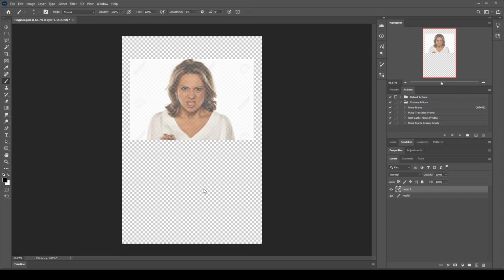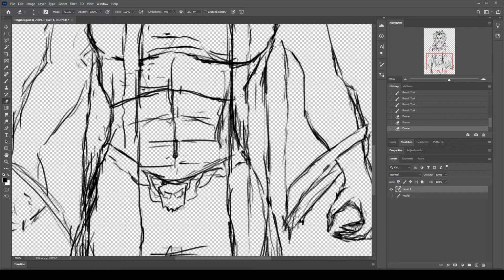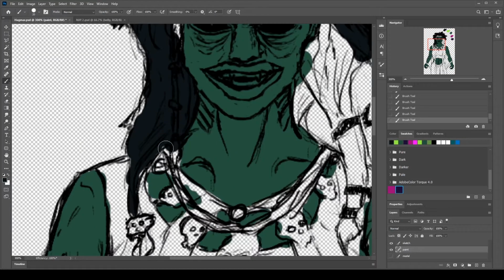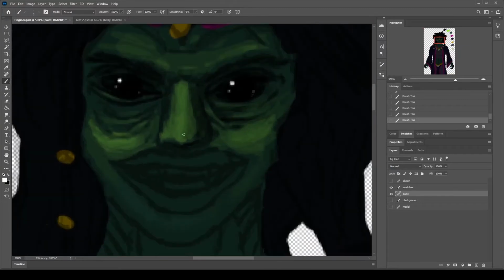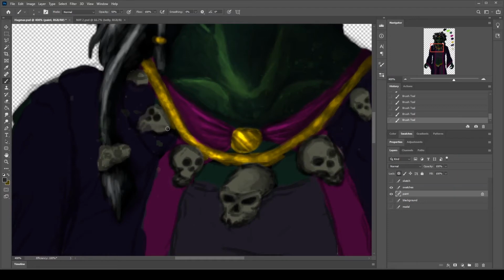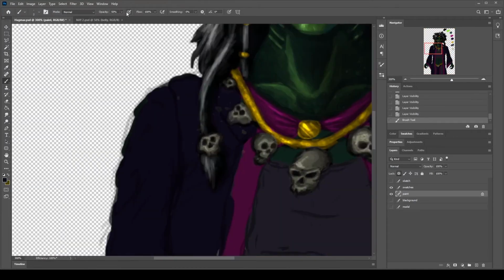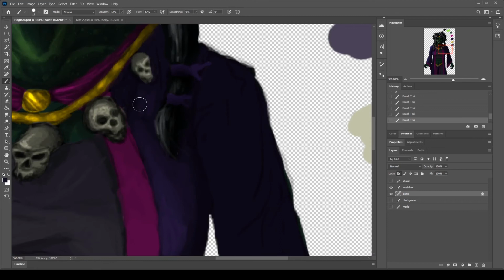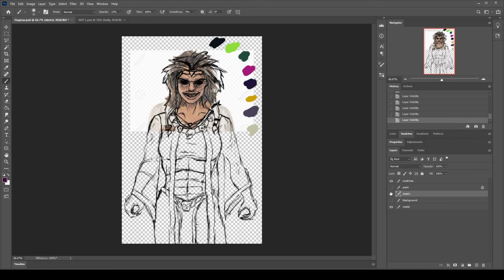How to Draw an Evil Fish Woman Time Lapse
Presenting Hagmar the Abyss Queen, a new villain for the pirate strategy game, Pirate Code! This time lapse painting shows how she was created from reference picture to final painting. Hagmar will be a central character in the story for the upcoming expansion Pirate Code: Rise of the Kraken. Hagmar is a humanoid fish creature from a race called the Molo.

If you like indie strategy games, go buy Pirate Code and wishlist Rise of the Kraken!